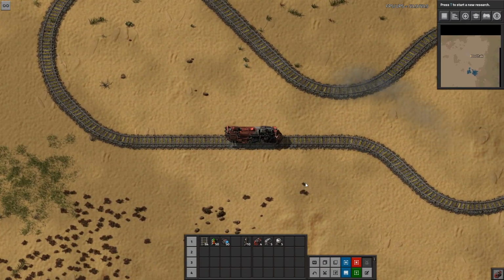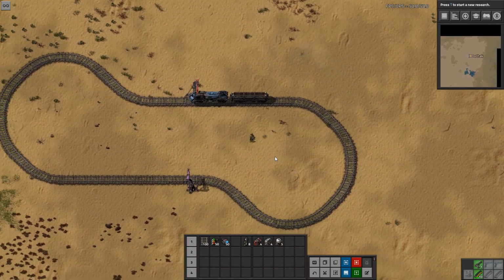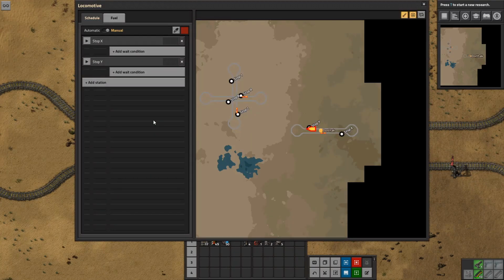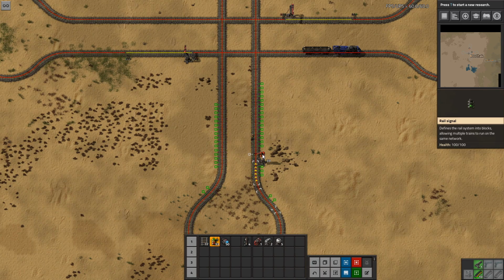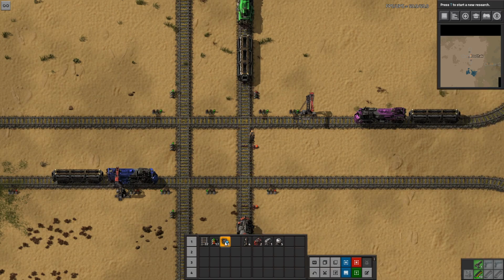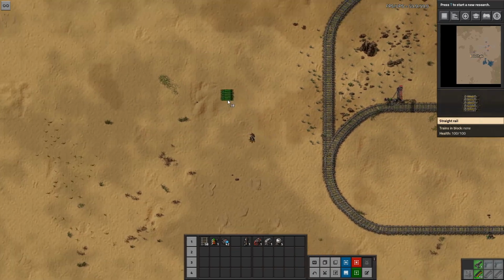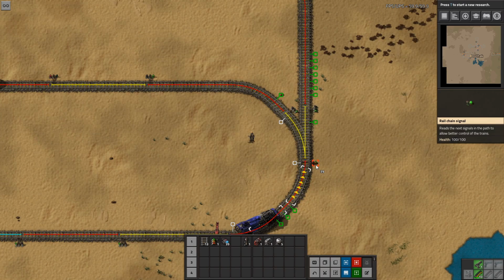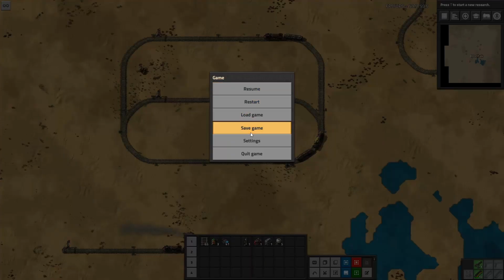Factorio Train Tutorial Part 1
Welcome to Factorio!  This short series is a tutorial on the use of trains in Factorio.

We will cover the basic basic of laying track, automating trains, signals, building train networks, and building stations.